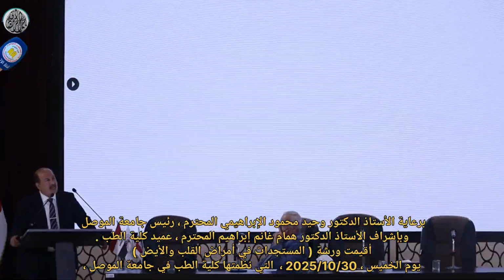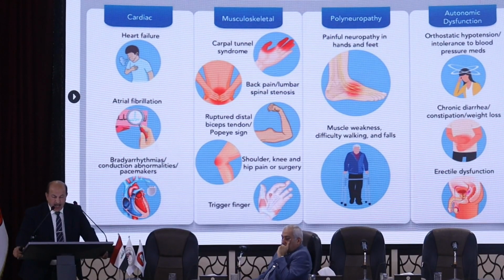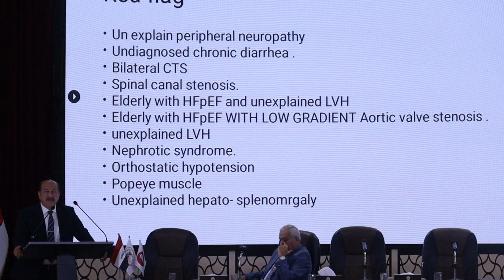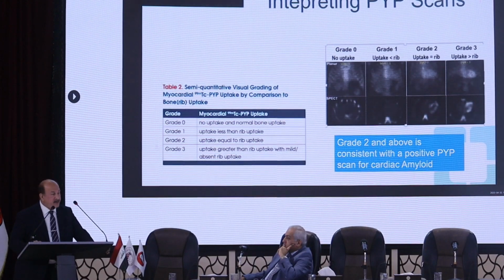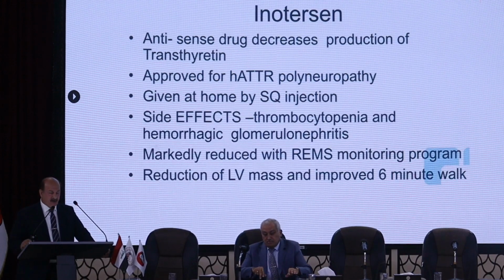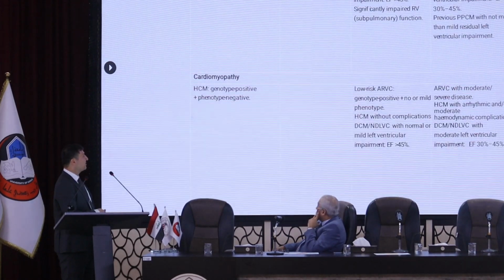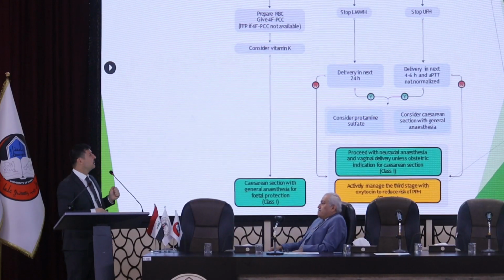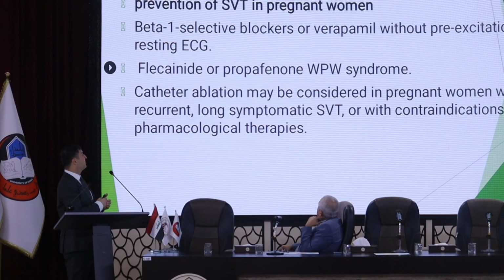جامعة الموصل الجزء الثاني من الورشة العلمية ( المستجدات في أمراض القلب والأيض )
{ الجزء الثاني من الندوة العلمية الطبية }

وبإشراف ​الأستاذ الدكتور همام غانم إبراهيم المحترم ، عميد كلية الطب .
​أقيمت ورشة ( المستجدات في أمراض القلب والأيض )
​يوم الخميس ، 2025/10/30 ،
التي نظمتها كلية الطب في جامعة الموصل ، وسط حضور علمي متميز .
حيث ​شهدت الورشة برنامجاً علمياً مكثفاً غطى أهم التطورات في هذا المجال الحيوي ،

المحاور الرئيسية التي تم تناولها
الجلسة الأولى
(برئاسة أ.د. خالد نافع الخيرو) Updates in heart failure ، فهم Cardiac Amyloidosis، والمبادئ التوجيهية الجديدة لإدارة أمراض القلب والأوعية الدموية والحمل .
الجلسة الثانية
(برئاسة أ.م.د. أروى محمود فوزي الصراف) تأثير السكري على الجهاز الهيكلي، حقيقة مقاومة الإنسولين (Insulin resistance)، ومرض الكبد الدهني ("Fatty Liver: The Silent Epidemic")، والحوار بين القلب والكلى (Cardio Renal story) .

هدف الورشة :
تم تحقيق الهدف بنجاح من خلال تسليط الضوء على آخر المستجدات في أمراض القلب واضطرابات الأيض والسمنة، بما يخدم استمرارية التعليم الطبي.
​نتوجه بالشكر الجزيل لجميع المشاركين والحضور وللجنة العلمية والتحضيرية التي قدمت هذا المنهاج الثري .

التسجيل والتوثيق الصوري والتصميم والمونتاج
مدير مكتب رئيس